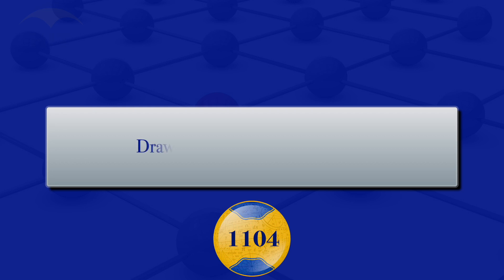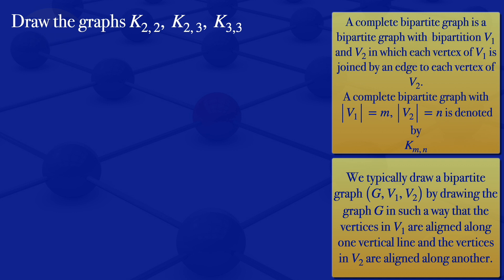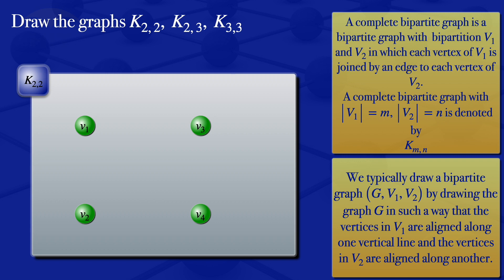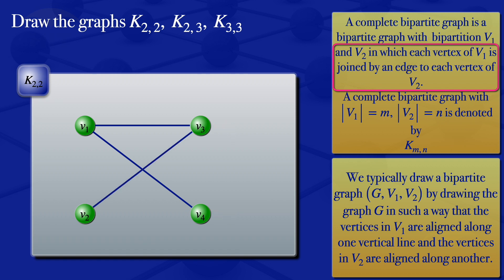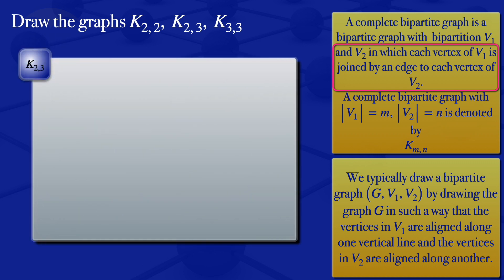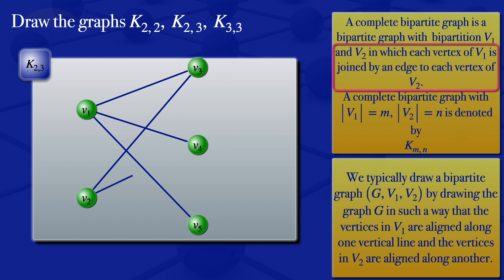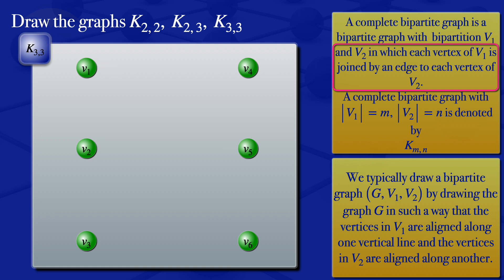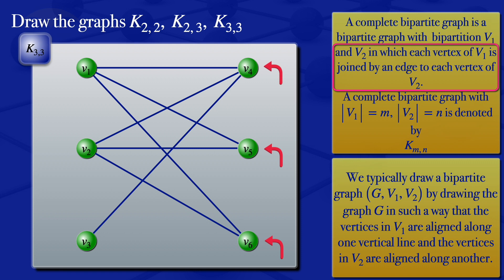Complete Bipartite Graph